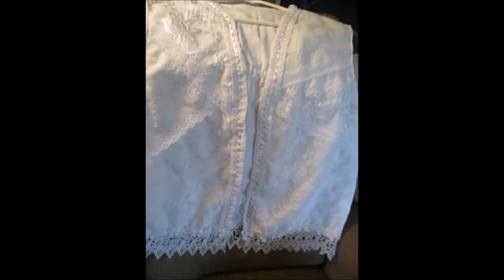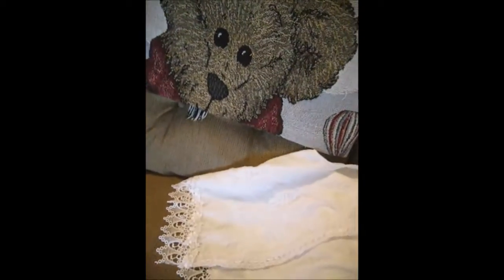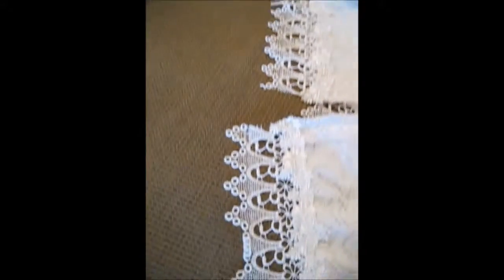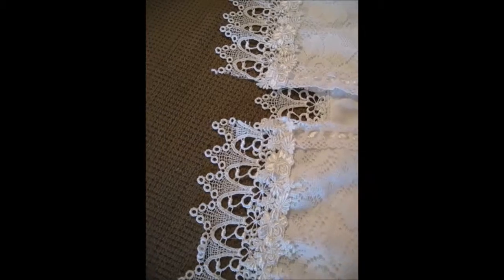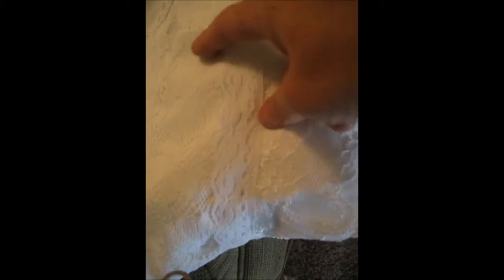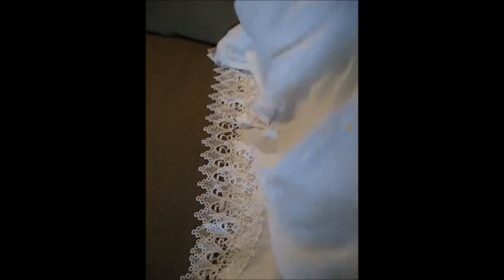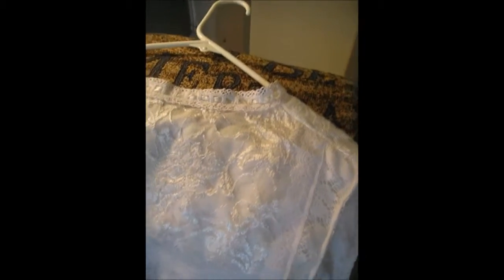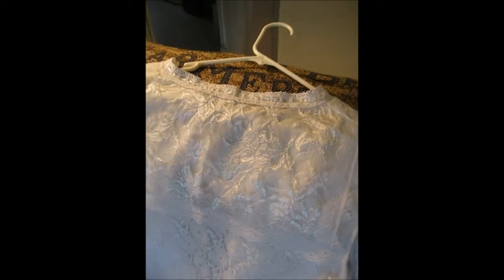Lace Vest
I made this vest using many different  lace & trims  from KS4U.